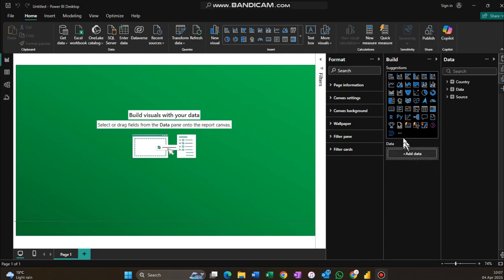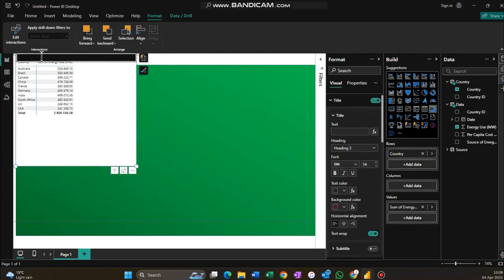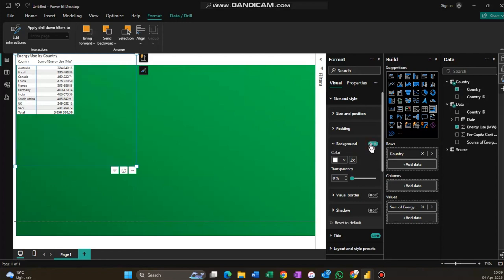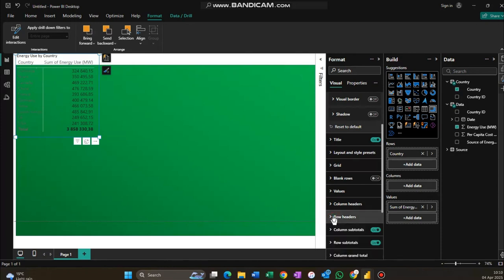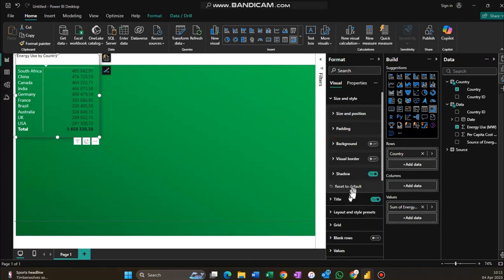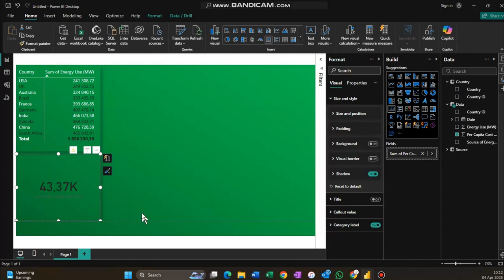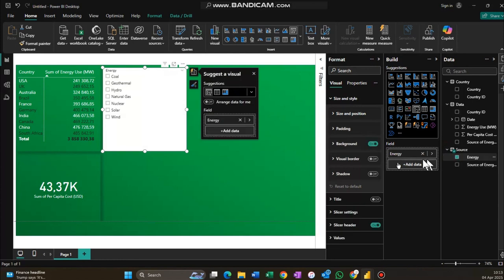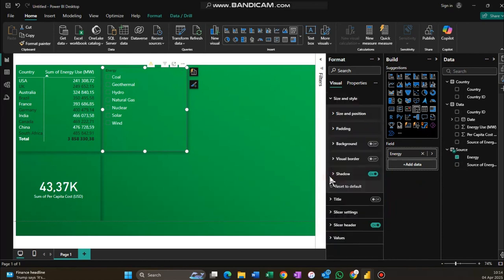The Formatting Video 2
The basics of formatting in PowerBI or any dashboard are essential for creating a visually pleasing product. Minimalism, Consistency, Alignment and Conciseness come to mind